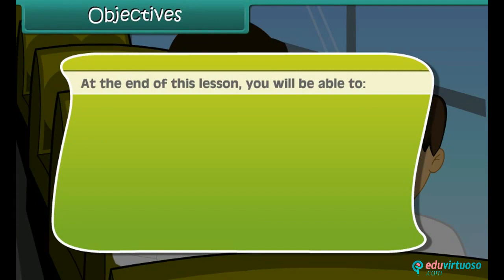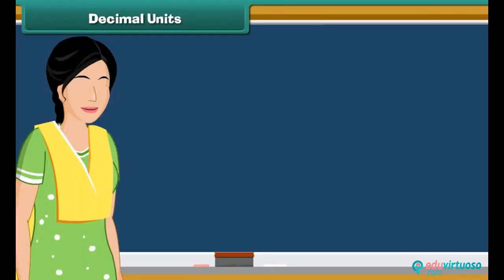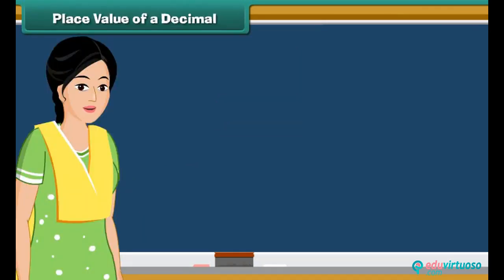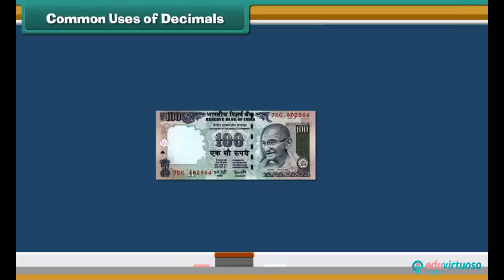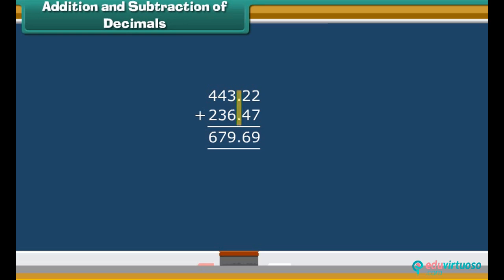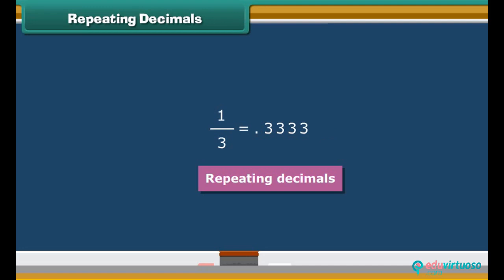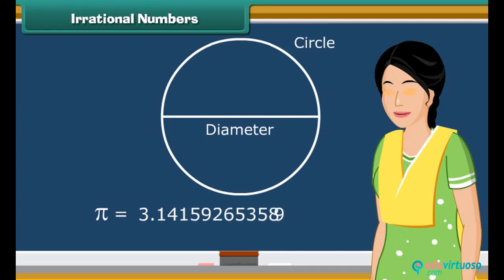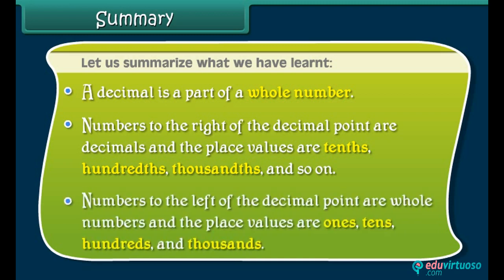Grade 5 | Maths | Decimals | Free Tutorial | CBSE | ICSE | State Board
Welcome to our Class 5 Maths tutorial on Decimals! 🌟 In this video, we will dive deep into the fascinating world of decimals, making it easy for you to understand and apply in everyday life. 🧮📚 Whether you're a student, parent, or teacher, this tutorial is for you!

What You Will Learn:
- Understand the concept of decimals and their significance
- Differentiate between repeating and terminating decimals
- Identify irrational numbers
- Apply decimals in real-life scenarios like money, weight, and temperature 🌡️💰

Key Topics Covered:
- Basics of decimals and decimal points
- Place values: tenths, hundredths, thousandths, and beyond
- How to add, subtract, and compare decimal numbers
- Real-world applications of decimals
- Understanding repeating and terminating decimals
- Exploring irrational numbers like π (pi)

For more free resources and to continue your learning journey, Instyn offers a plethora of educational materials to help you excel in your studies. Don't miss out on this fantastic opportunity to access high-quality learning content for free!